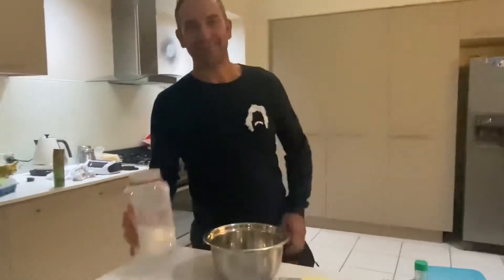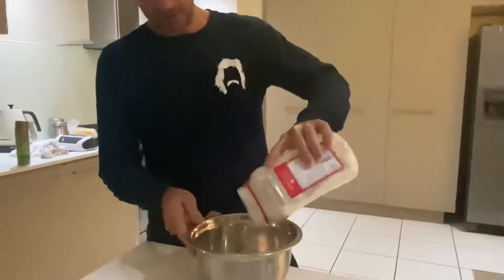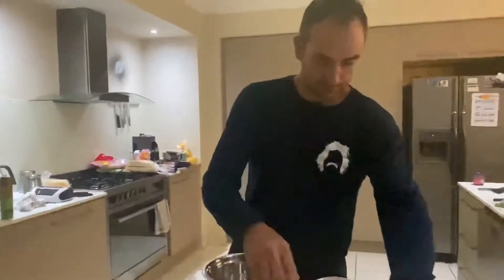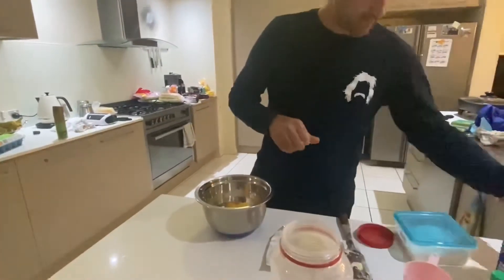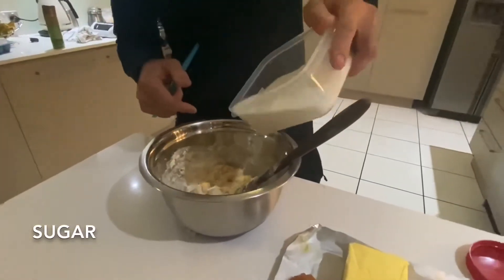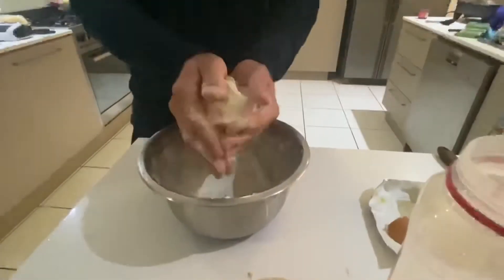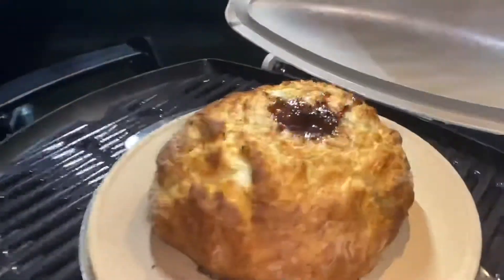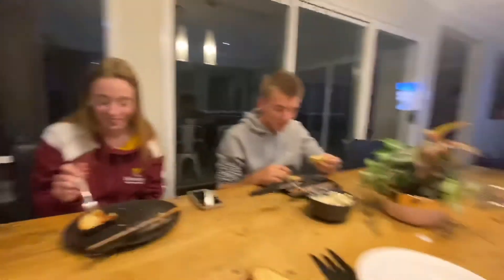Damper Jam Drop Baby Weber Q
Easy Jam Drop Damper - All 4 Adventure recipe - easy and delicious.
Using Baby Weber
2 cups of self raising flour
2 table spoons sugar
1 table spoon of vanilla
1/4 cup coconut
Milk as needed
2 eggs
2 Table spoons butter